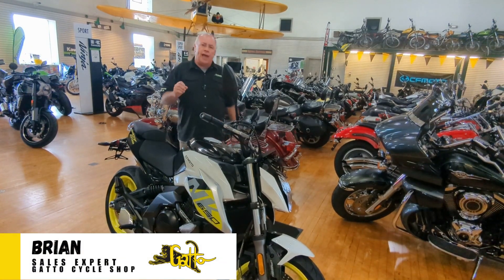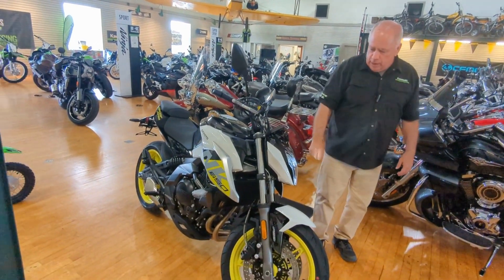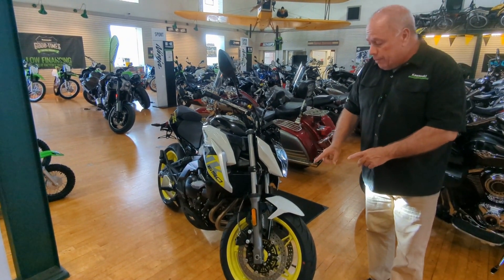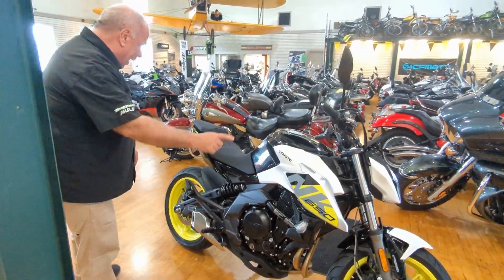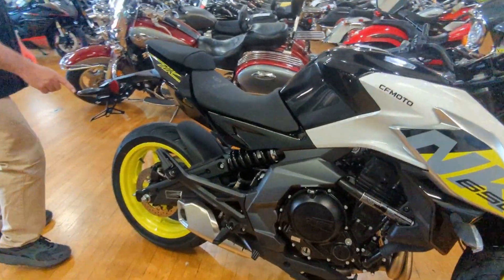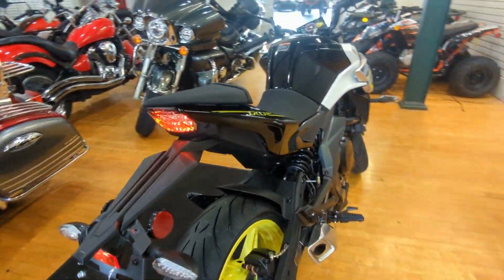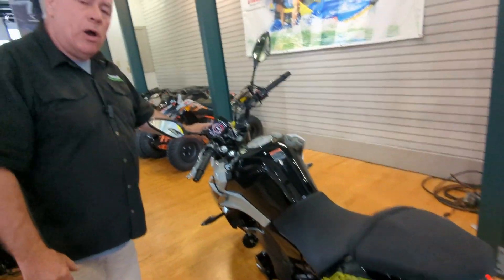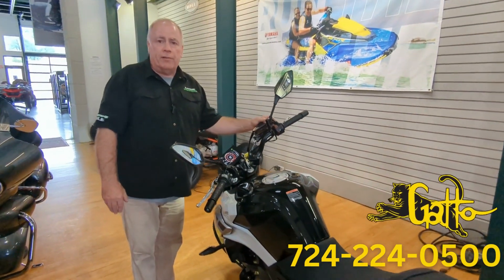2023 CFMoto 650NK Walk Around at Gatto Cycle Shop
The 650NK gives you everything you’re looking for in a midsize motorcycle—modern styling, great comfort, and refined performance. This motorcycle is a pleasure to ride all day long. The meticulously engineered 649cc parallel twin keeps giving. And thanks to the sport-tuned suspension, you can keep taking all the curves you want. With this motorcycle it’s time to take your riding ability to a new level.

Find this motorcycle for sale at Gatto Cycle Shop, Pittsburgh's local family owned powersports dealership since 1964.
or visit GattoCycle.com